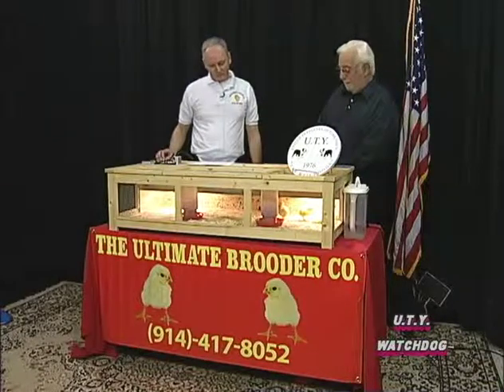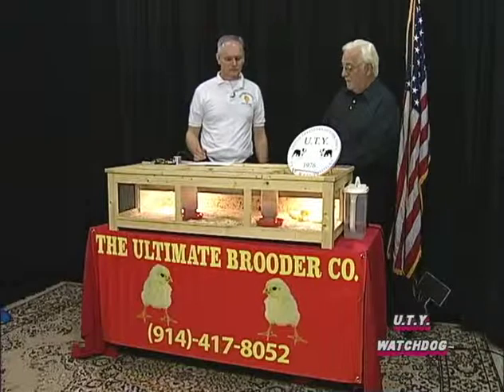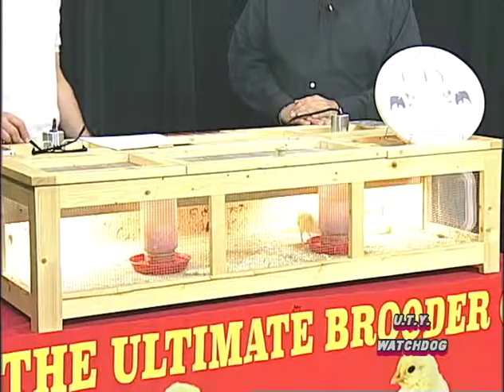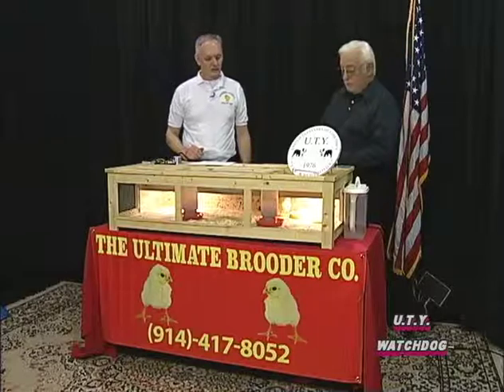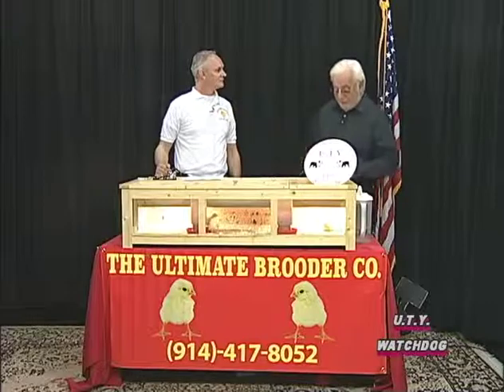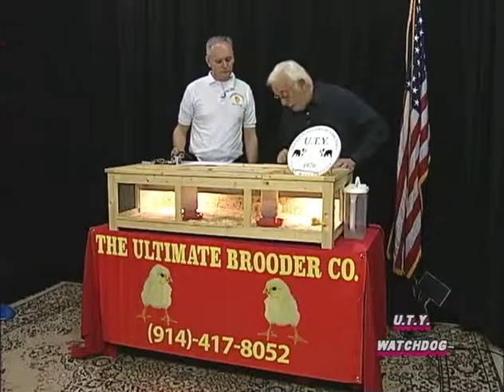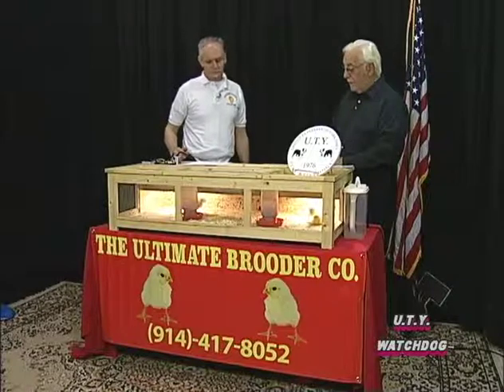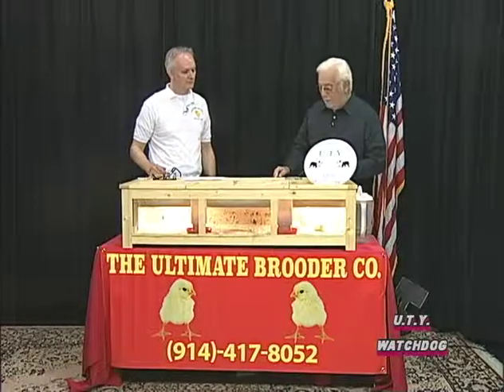The Ultimate Brooder on the Watchdog Report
Ed Ciffone's interview with the Ultimate Brooder.
Date of interview: 11/6/2014